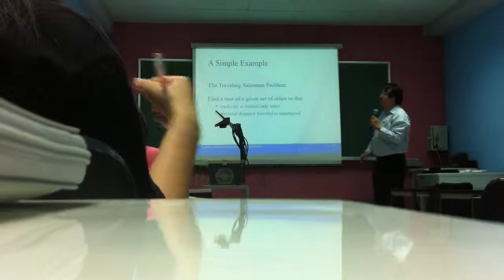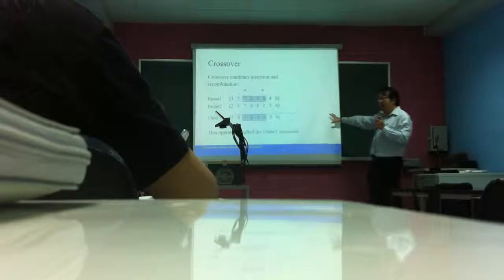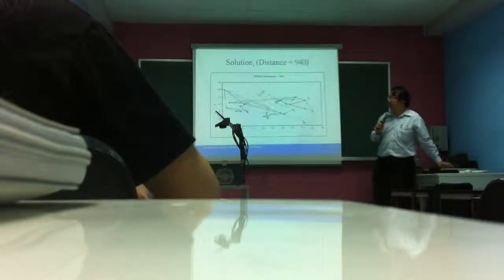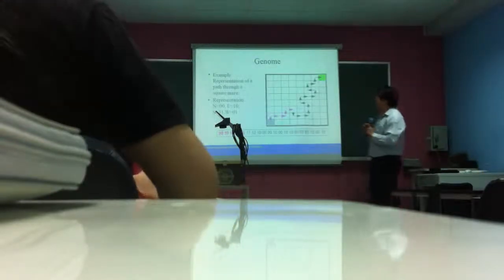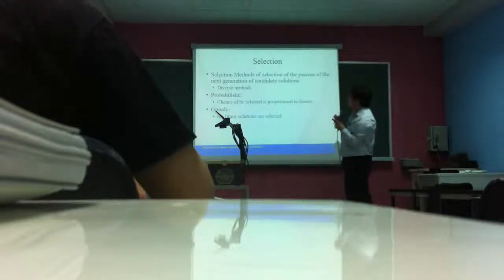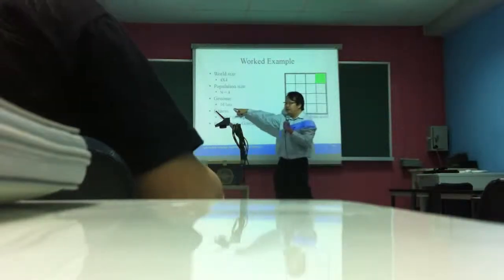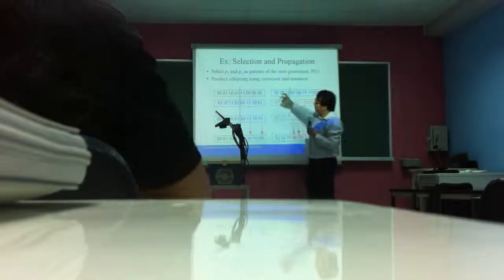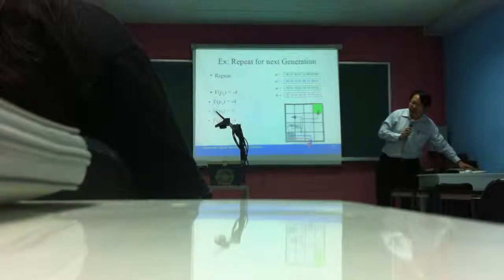Algorithm clip1.mp4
abac algorithm clip 1/2